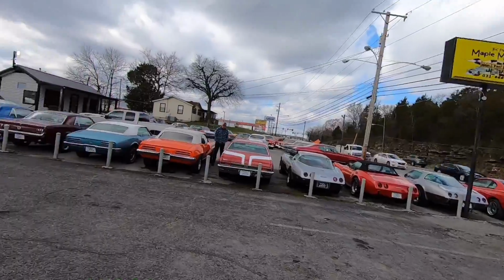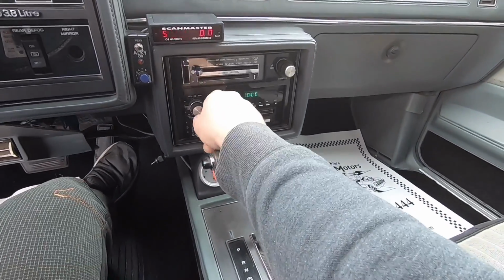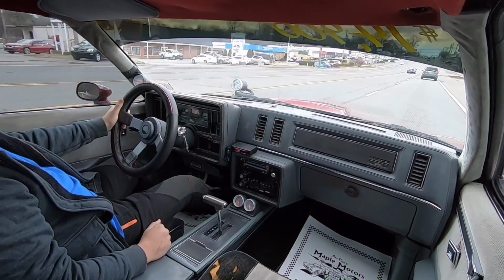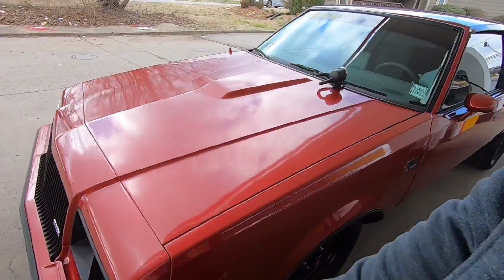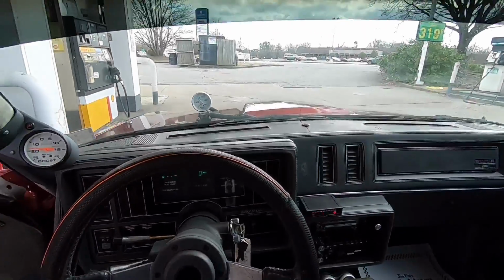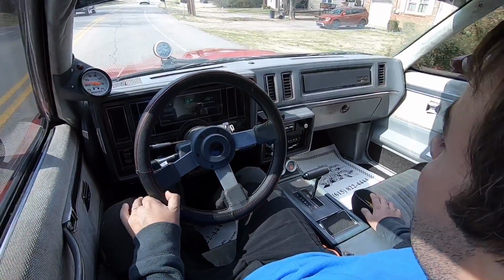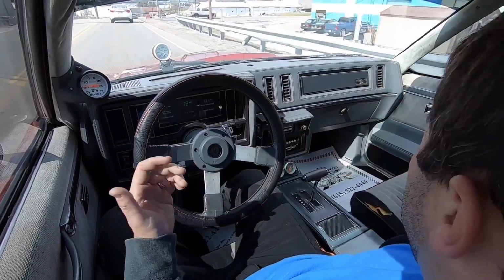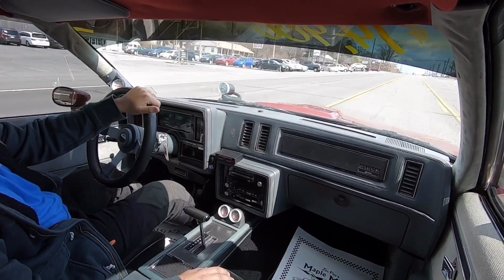Test Drive 1987 Buick Regal T-Type Turbo SOLD $14,900 Maple Motors #514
1987 Buick Regal T-Type
Turbo Charged V-6 engine, automatic transmission, power steering, power disc brakes, performance upgrades, aftermarket exhaust, Scanmaster, bucket seats, console with floor shifter, power windows, power locks, tilt steering, Autometer gauges, tint, staggered 15" aluminum Weld Rodlite wheels. Stock#514

Web: Maplemotors.com
 TN residents,